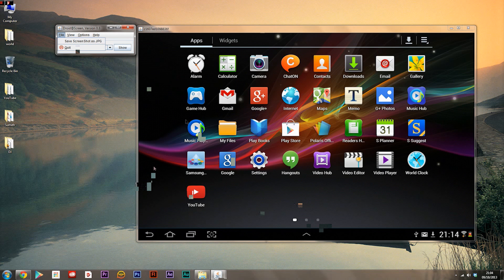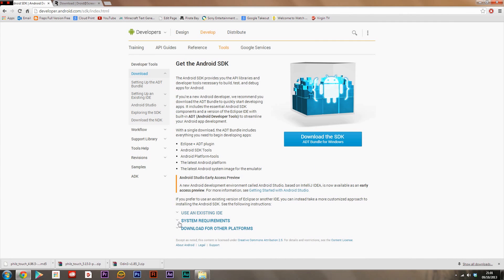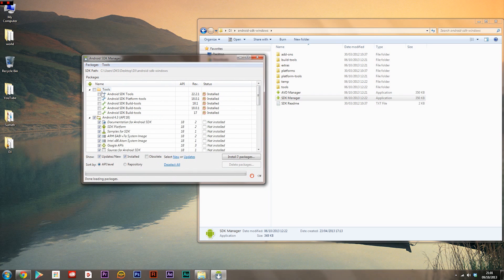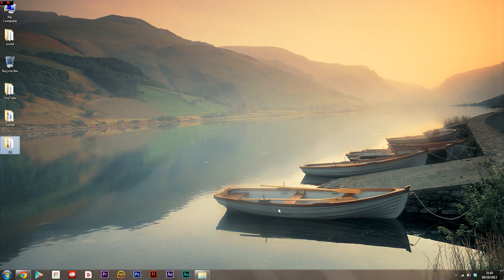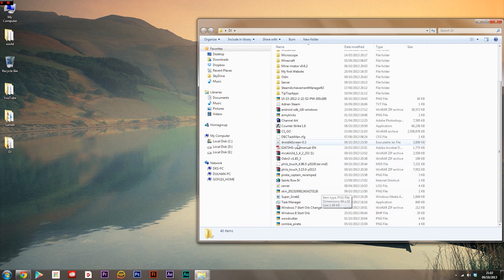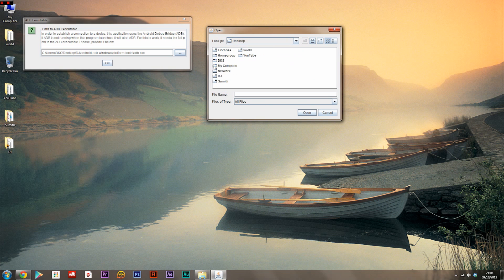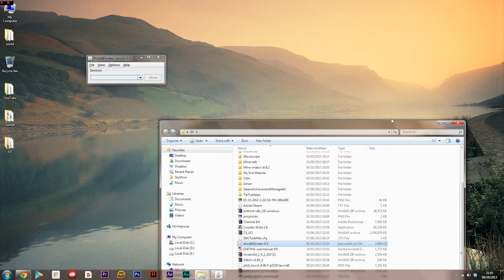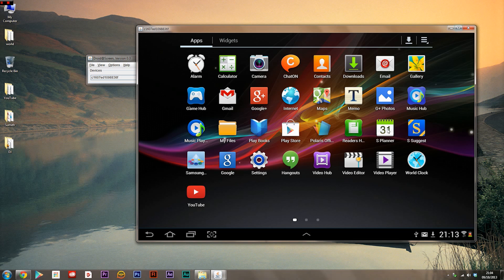Tutorial | How to Record your Android Device's Screen [NO ROOT REQUIRED]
Have you wanted, or even wondered how to record your phone's screen? Well, in this tutorial I cover the method you need to do, in easy to follow step-by-step sections, and in the end you'll have a fully operating Phone recorder on your very own PC!